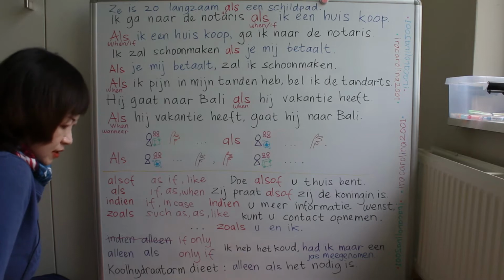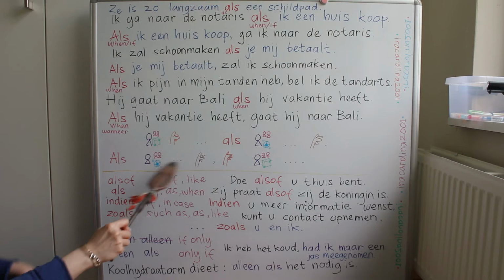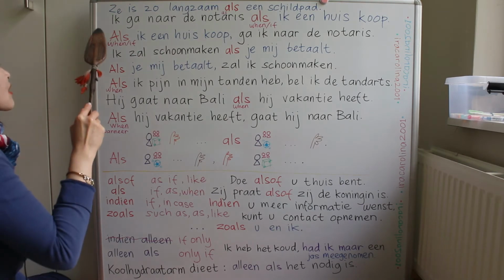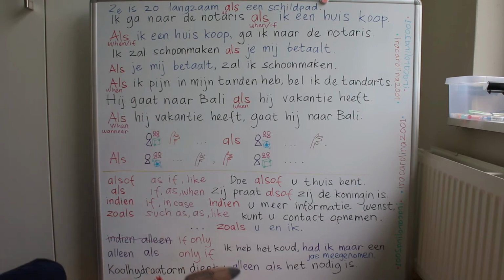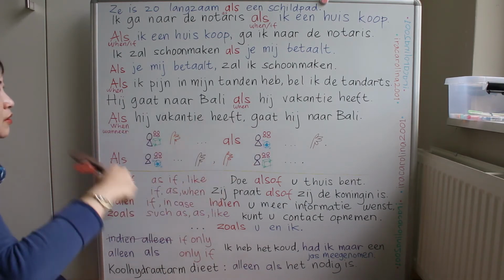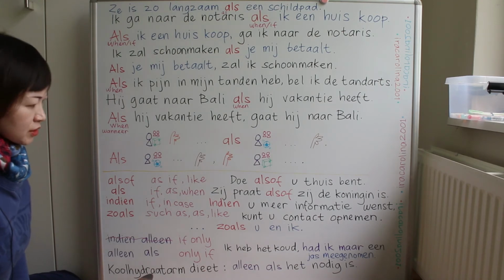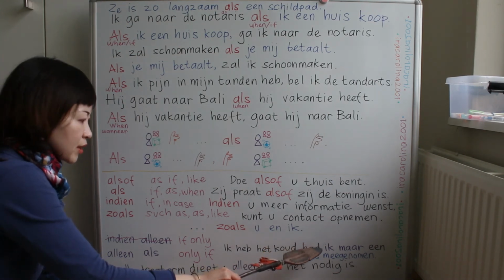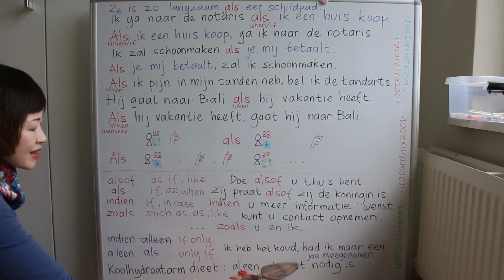LEARN DUTCH LANGUAGE/ NETHERLANDS [ENGLISH] #63 ALS ALSOF INDIEN ALLEEN ZOALS - IF, IF ONLY, ONLY IF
LEARN DUTCH LANGUAGE/ NETHERLANDS [IN ENGLISH] #63 ALS ALSOF INDIEN ALLEEN ZOALS - IF, IF ONLY, ONLY IF